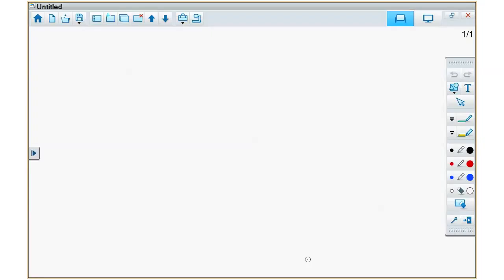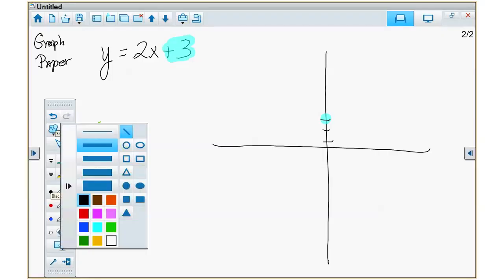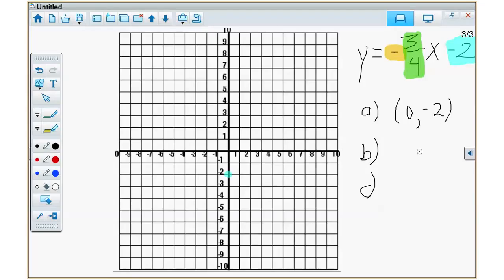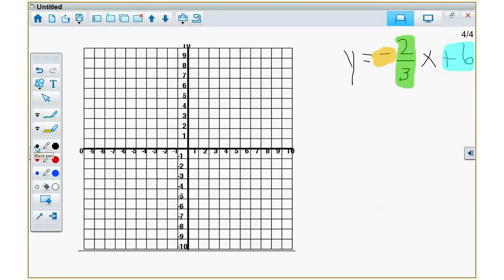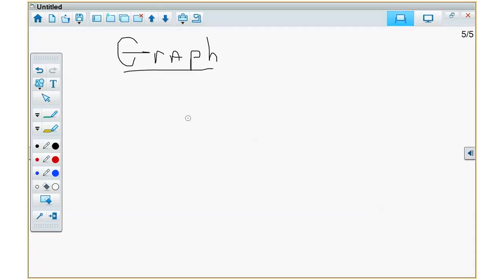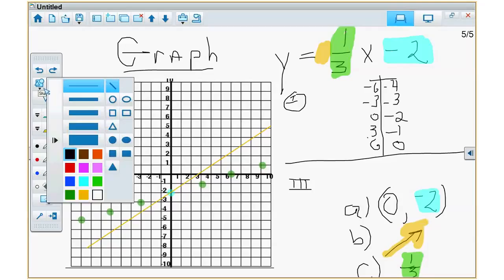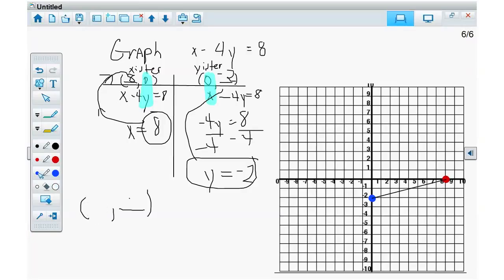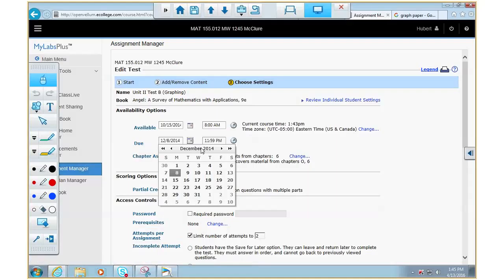MAT 155 Method III Wednesday, April 13, 2016 12 52 35 PM